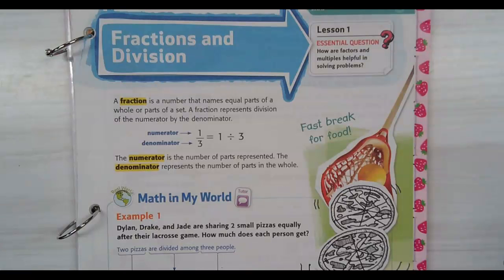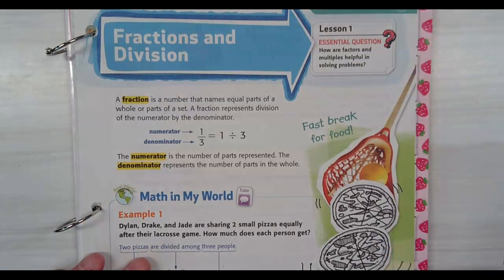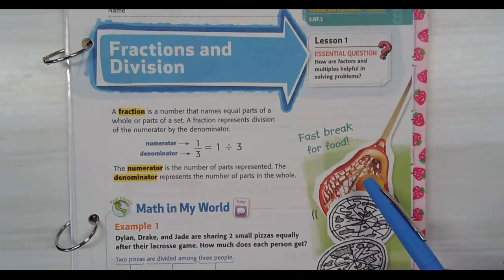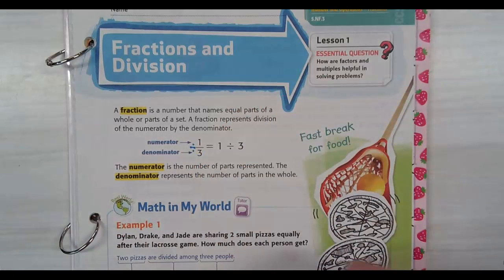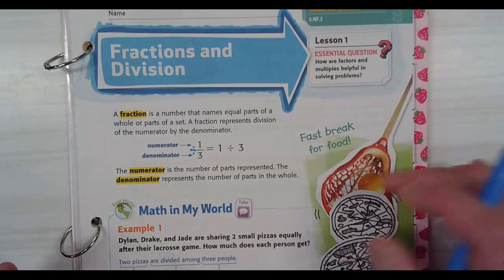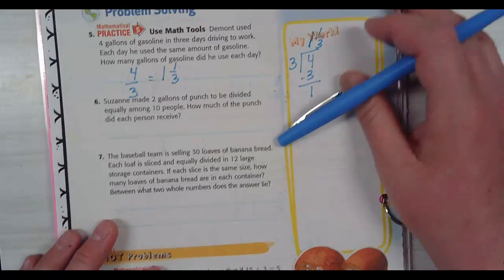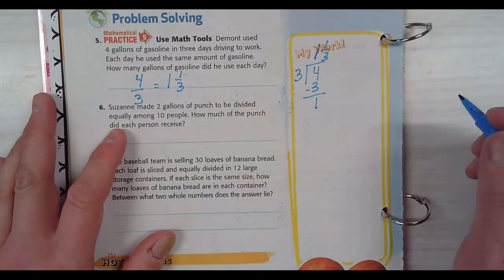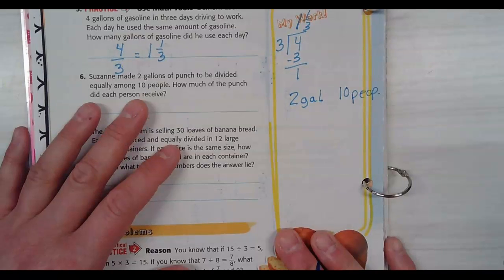Chapter 8 Lesson 1 pages 551-556 and Adding & Subtracting Fr